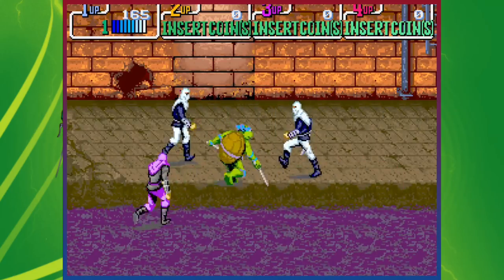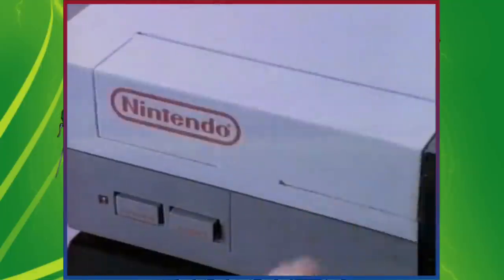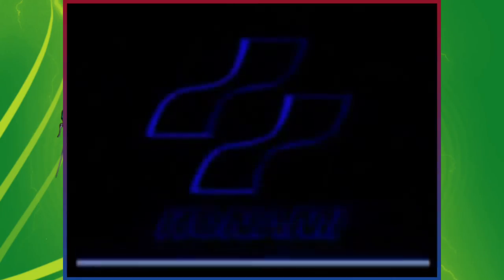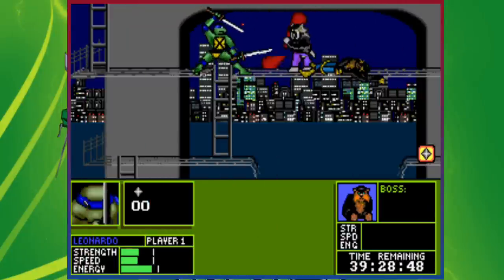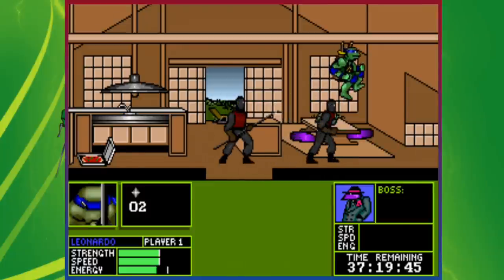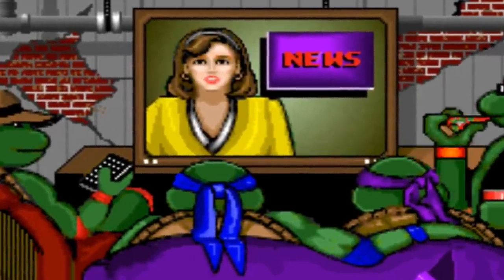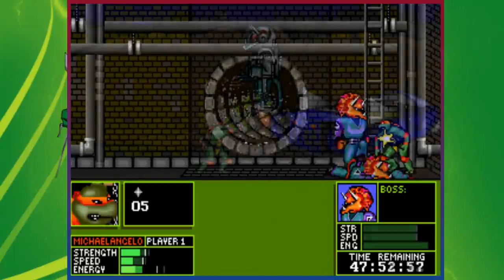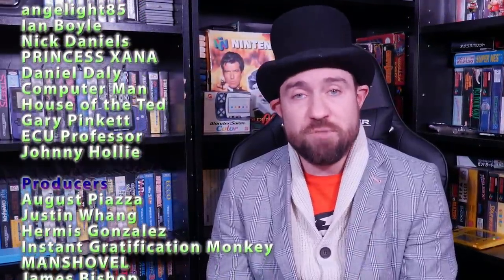Teenage Mutant Ninja Turtles - Manhattan Mission! - THE BLACK SHEEP OF TMNT GAMES !?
In today's video the Top Hat Gaming Man looks at Teenage Mutant Ninja Turtles, Manhattan Missions. A PC Gaming exclusive from the classic era of the franchise. Why does this game not get discusses as widely as the others from the franchise?

Teenage Mutant Ninja Turtles: Manhattan Missions (Distinctive Software) (MS-DOS) [1991] PC Longplay
La Mazmorra Abandon

TMNT Manhattan Missions
Ingamer

NES Longplay [369] Teenage Mutant Ninja Turtles II The Arcade Game (a)

Test Drive (1987, Distinctive Software)
RetroGamer. biz

Distinctive Software - Stunts - 1990
Nap'n'Retrogaming

Teenage Mutant Hero Turtles (UK Version - Image Works) Amiga Retro WinUAE full playthrough
The Manaiacal Gamer

Teenage Mutant Ninja Turtles - [1990] ... (MS-DOS/PC) Gameplay
10min Gameplay

Teenage Mutant Ninja Turtles Volume 1 Number 1 Voice Comic
MutantOoze